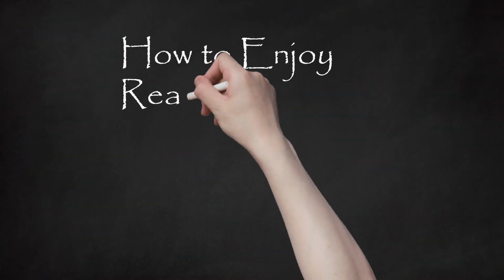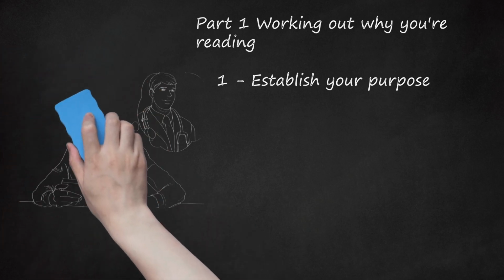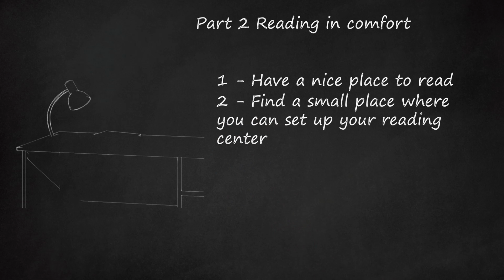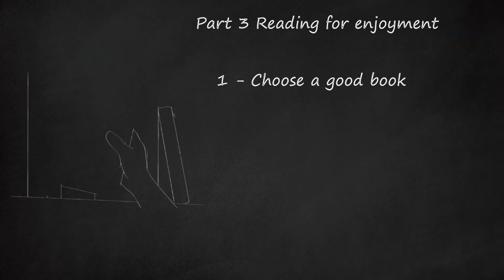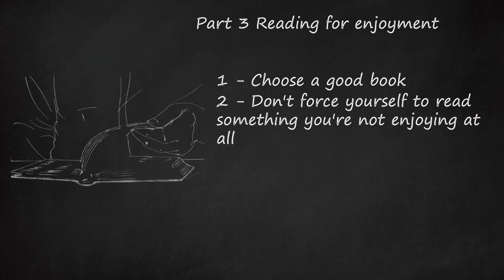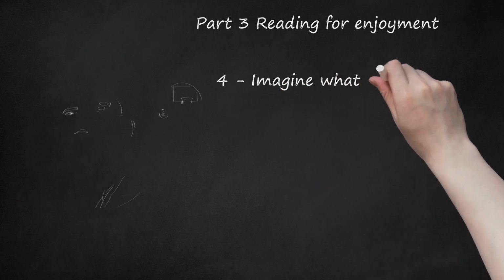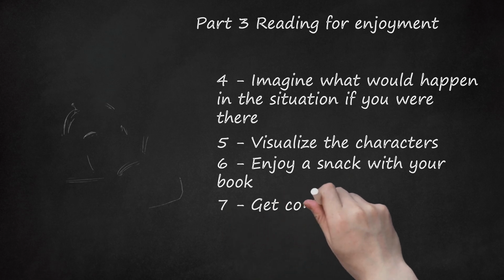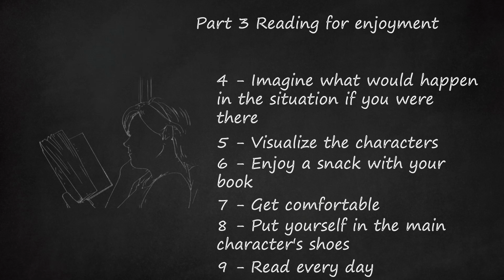Mastering the Art of Enjoyable Reading: Tips and Tricks for a Pleasant and Engaging Reading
This video description provides tips and strategies on how to enjoy reading more. It discusses the low percentage of children who actually enjoy reading and offers ways to change that. The description covers various topics such as establishing a purpose for reading, finding a comfortable and quiet place to read, minimizing distractions, choosing the right book, and not forcing oneself to read something unenjoyable. It also suggests using imagination to visualize the setting and characters, enjoying a snack while reading, and getting comfortable with a blanket and favorite stuffed animal. The description emphasizes the importance of reading every day and provides additional tips like expanding vocabulary, keeping a book journal, marking favorite passages, discussing books with friends, and listening to music while reading.